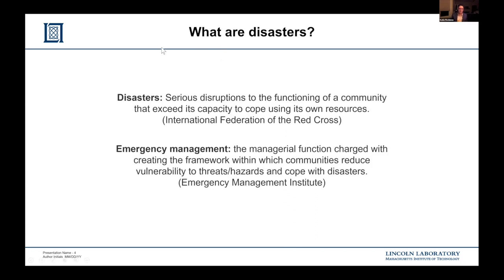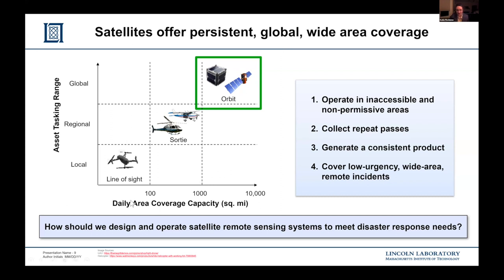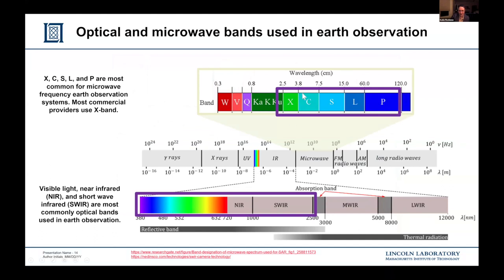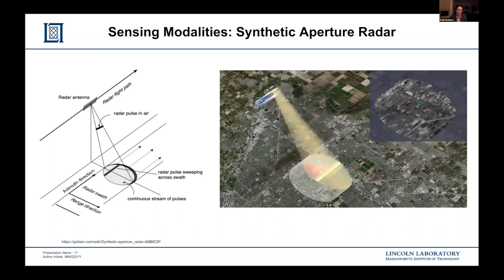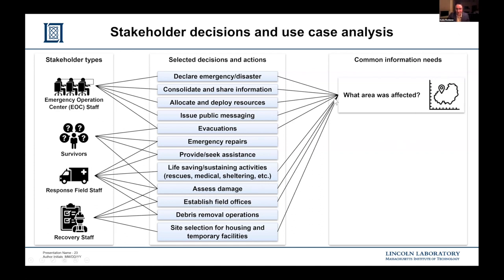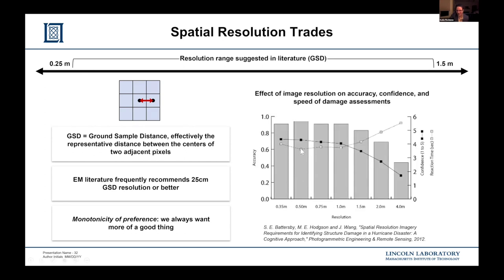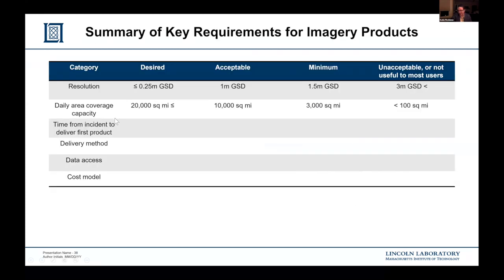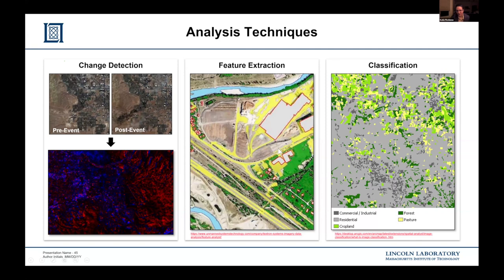2024 BACC Science Mission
Presentation by Katie Picchione for the 2024 BWSI Build  a CubeSat Challenge.